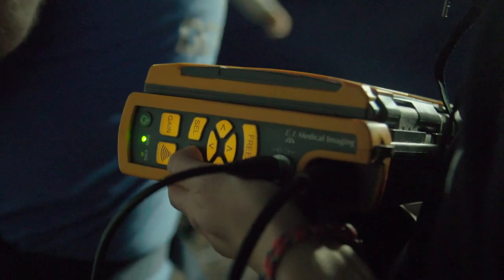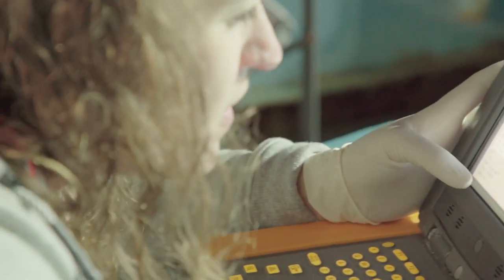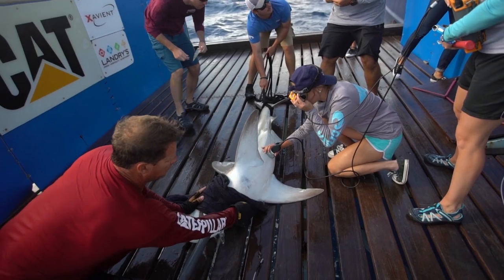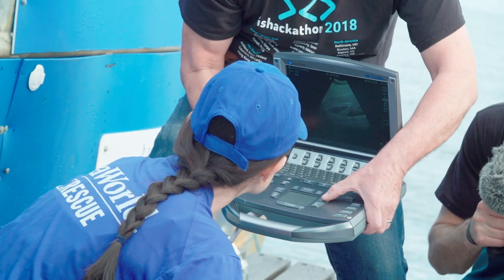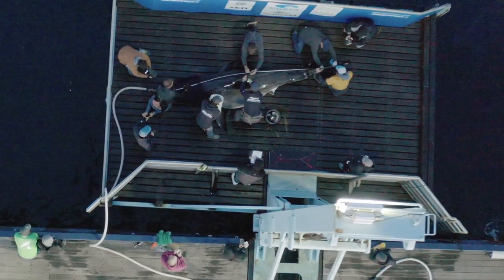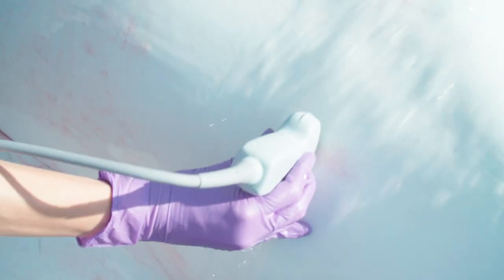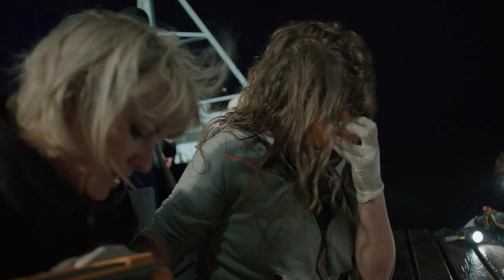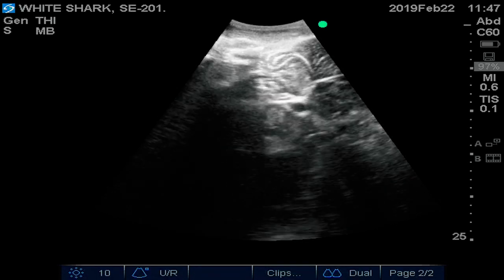sharksciencefriday - Shark Ultrasound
Many reproductive studies on sharks require the captured animals to be dissected in order to make observations. Fortunately for us, we collaborate with so many different scientists that at least one of them can bring an ultrasound machine that lets us study live sharks’ reproductive systems while they are in the cradle.